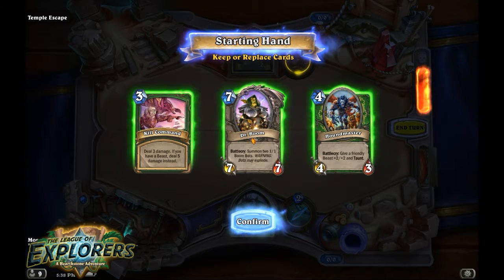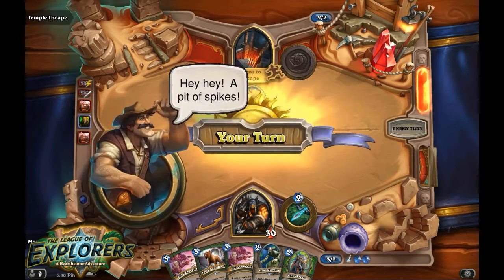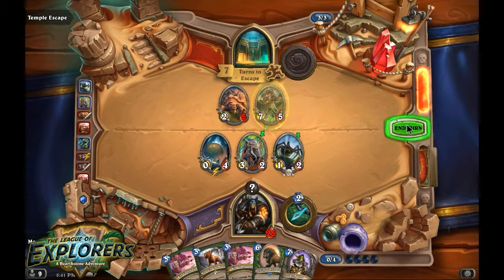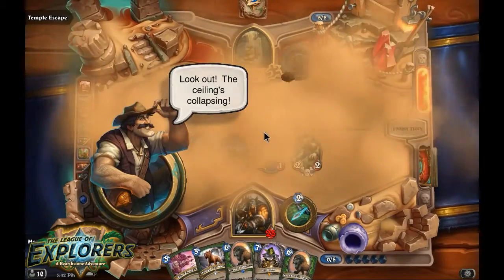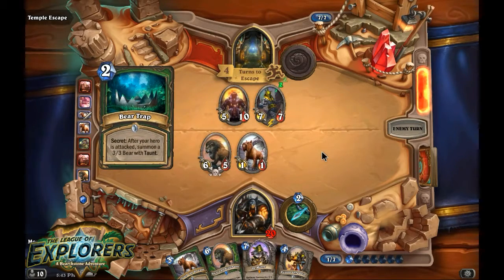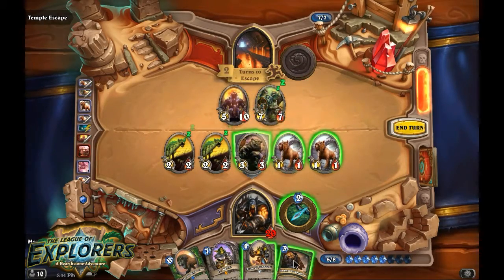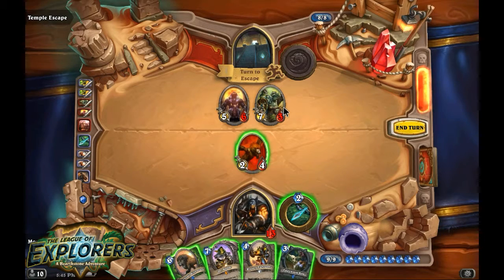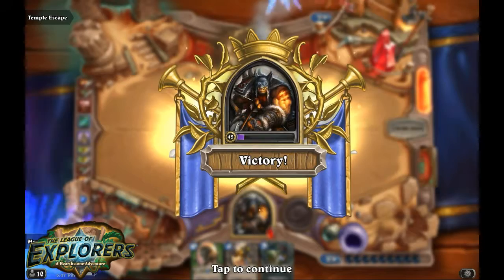Hearthstone The League of Explorers Adventure Temple Escape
Watch me play through the Hearthstone Adventure "The League of Explorers" in this episode we play part 3 of the first wing.

Midrange Hunter List
Hunter's Mark × 2
Webspinner  × 1
Bear Trap  × 1
Freezing Trap × 1
King's Elekk  × 1
Eaglehorn Bow × 2
Animal Companion × 2
Kill Command × 2
Unleash the Hounds × 2
Houndmaster × 2
Savannah Highmane × 2
Haunted Creeper  × 2
Knife Juggler × 2
Mad Scientist  × 2
Piloted Shredder  × 2
Loatheb  × 1
Sludge Belcher  × 2
Dr. Boom  × 1